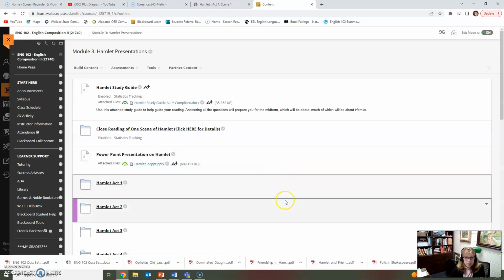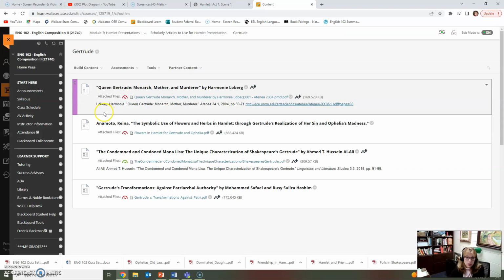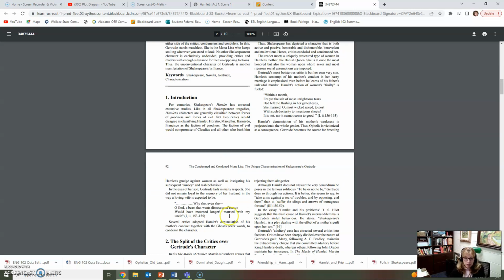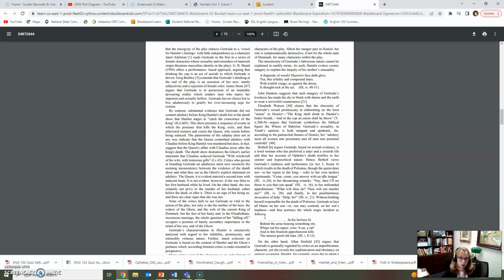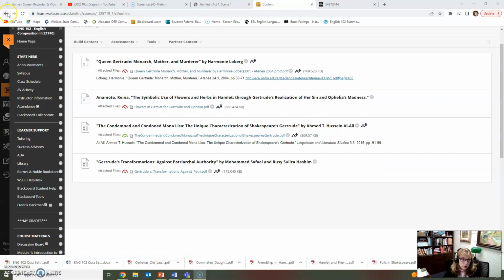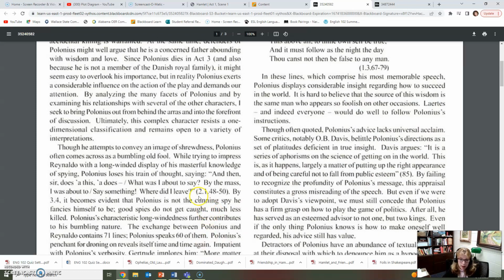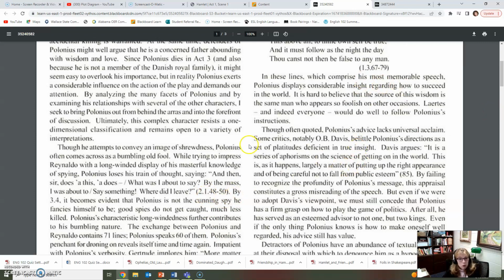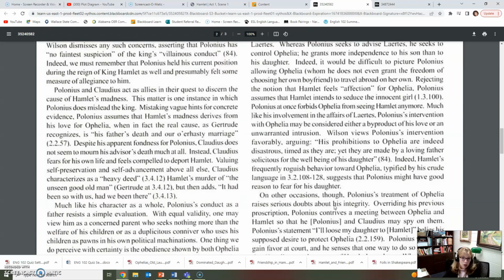Choosing a Scholarly Article for the Hamlet Assignment